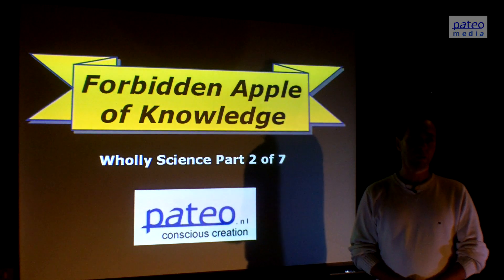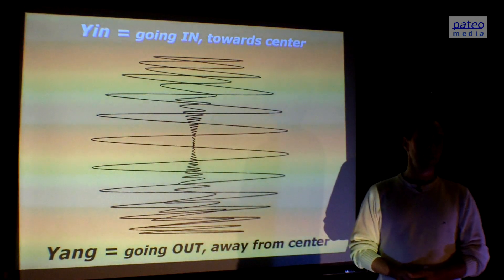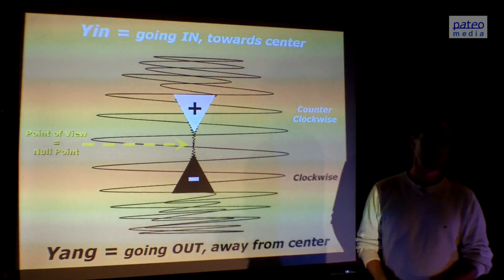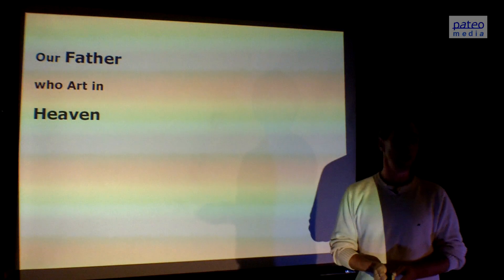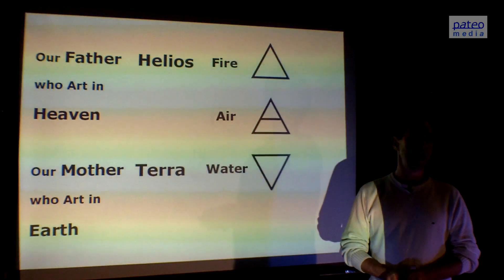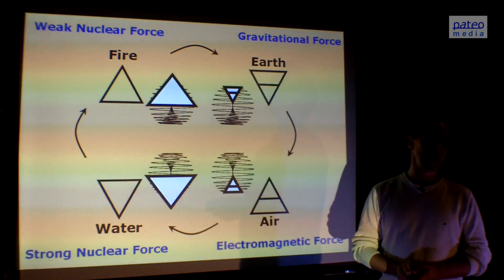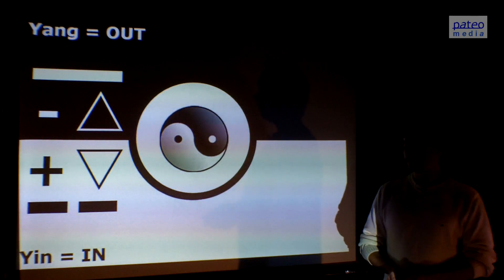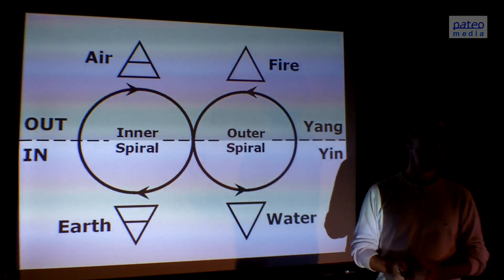Wholly Science: Forbidden Apple of Knowledge (2/9)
Wholly Science

Wholly Science combines the remarkable findings of Modern Science with the profound wisdom of Ancient Science.
In this series of lectures, Johan Oldenkamp, PhD, presents the basics of Wholly Science. To learn more about Wholly Science, read his free online e-book 'The Bigger Picture -- Beyond the Illusion of Matter'

Part 2: Forbidden Apple of Knowledge

This video reveals the secrets of the Forbidden Apple of Knowledge. This 'Apple' represents the shape of infinitely spiraling energy. By understanding the spiraling dynamics of energy, the teachings of Ancient Science start to make sense.